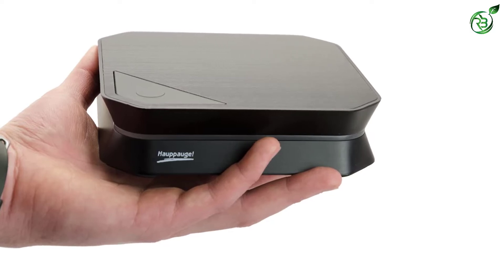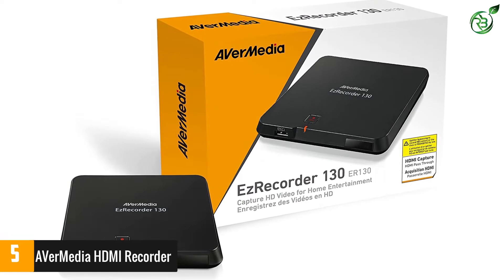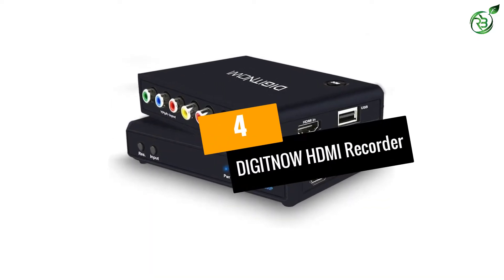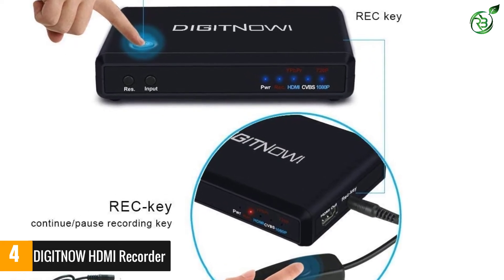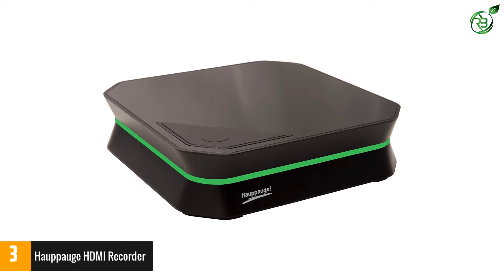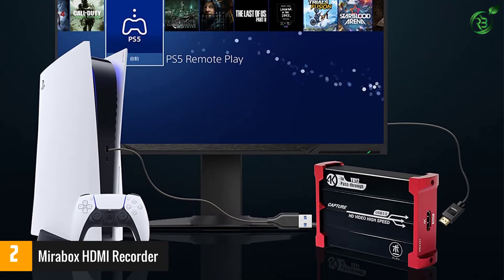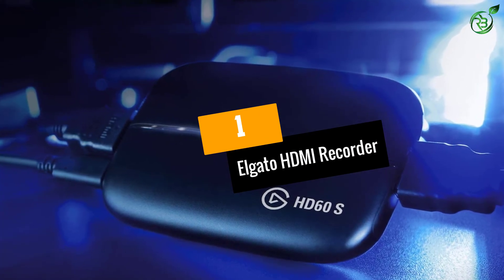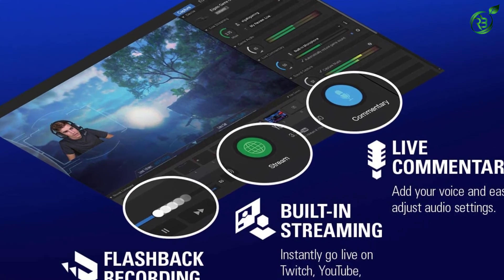Top 5 Best HDMI Recorders in 2022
☛ All The Links to Best HDMI Recorders listed in this Video:-

►5. AVerMedia HDMI Recorder.

► 4. DIGITNOW HDMI Recorder.

► 3. Hauppauge HDMI Recorder.

► 2. Mirabox HDMI Recorder.

►1. Elgato HDMI Recorder.